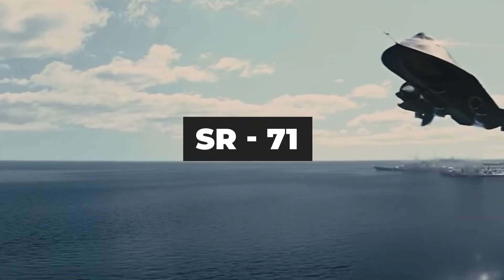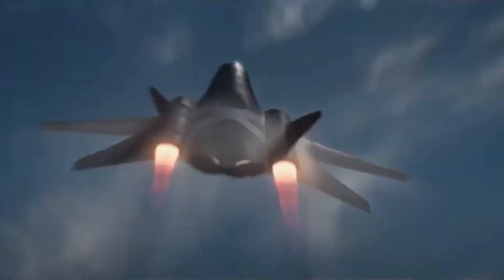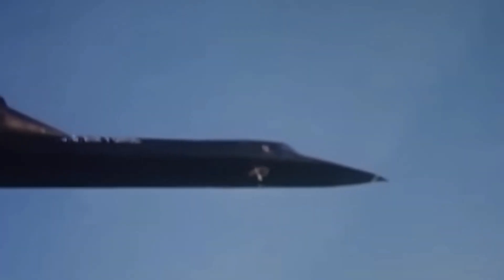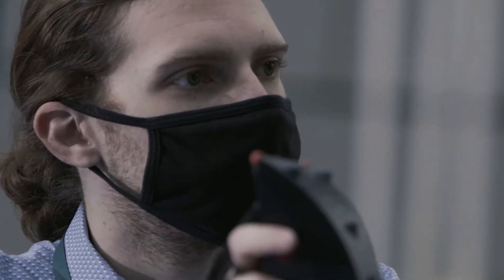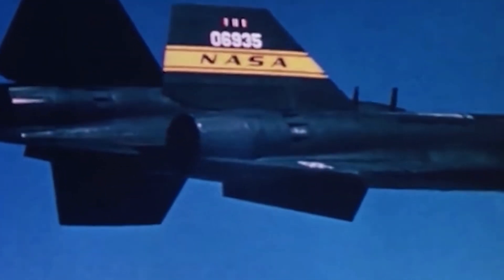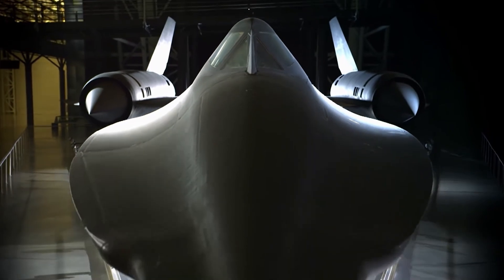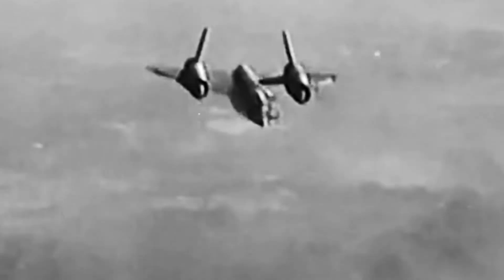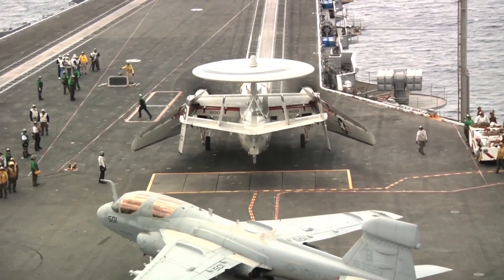The fastest jet in history was faster than a missile!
Blink and you'll miss it, this the story of the fastest production jet in history the SR71 Blackbird!

Timestamps
1:06 - A SPY IN THE SKY
3:16 - STEALTHY SPACESHIP
7:01 - ITS DEFENSE
8:53 - CONCLUSION

Get Around How is a channel dedicated to showing you the latest and most incredible vehicles in the world! Not only do we make fun and educational videos about cars, boats, planes etc., we even make documentary-style videos about automakers and tell extraordinary stories related to all sorts of modern and historic vehicles.